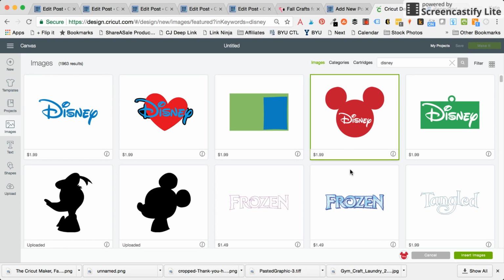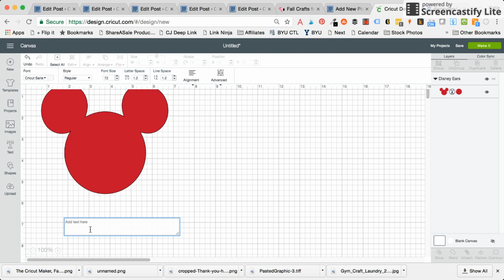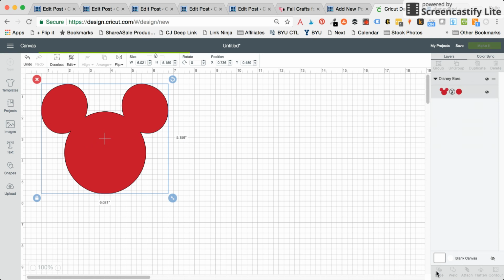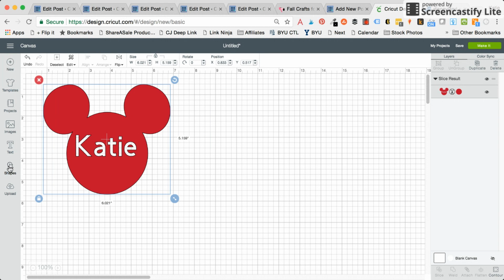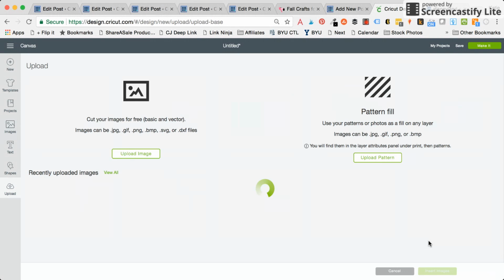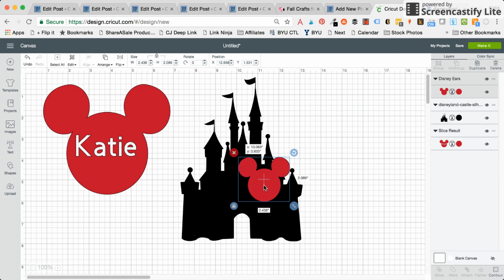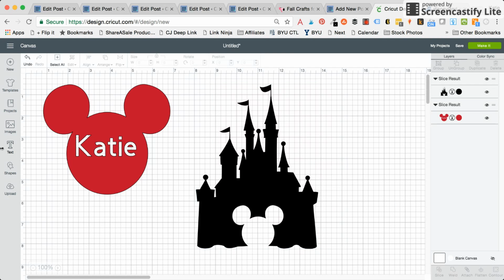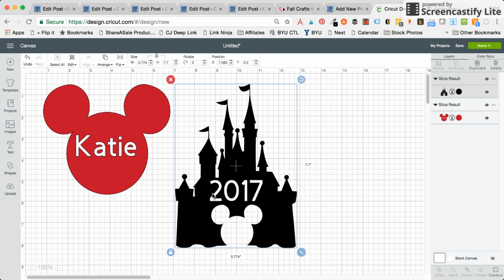How to Use Slice in Cricut Design Space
The slice tool in Cricut Design Space is great for making custom designs. Here is a quick tutorial on how to do it! (Please excuse my screeching child in the background toward the end :)